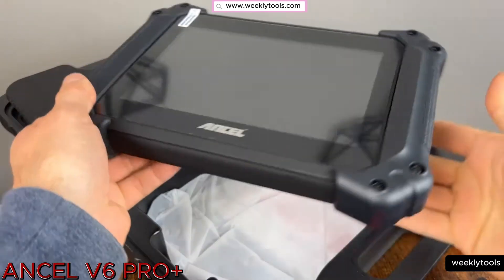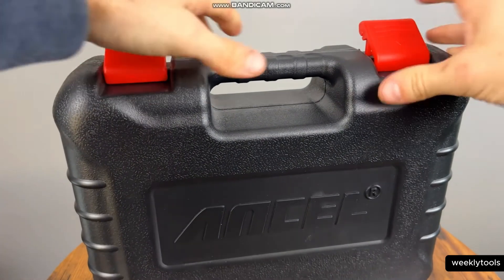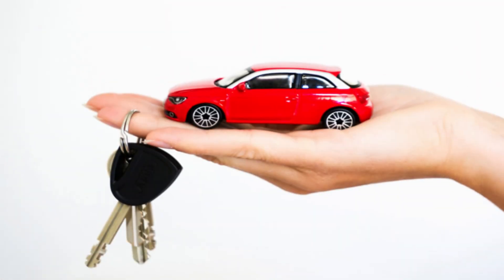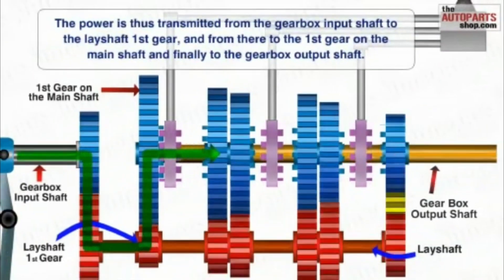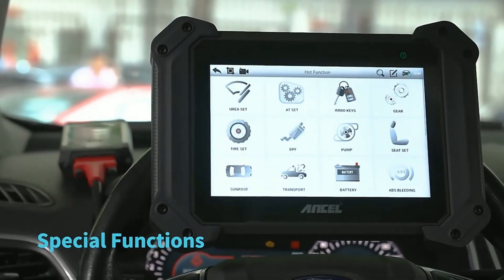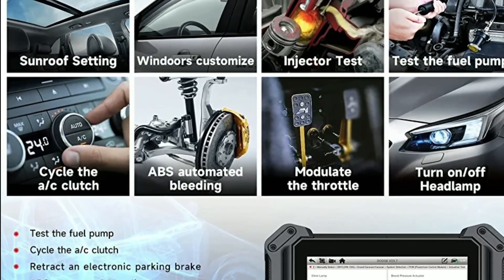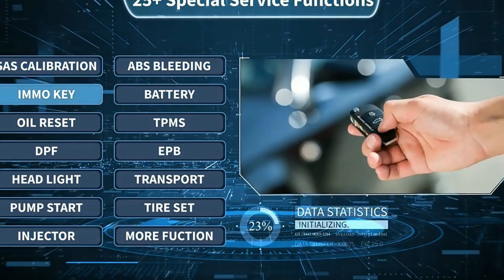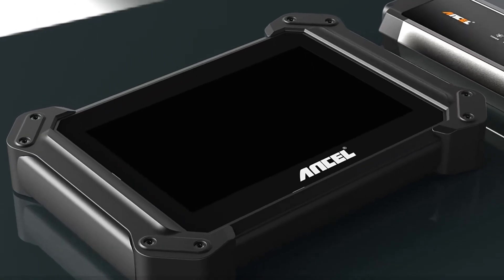ANCEL V6 Pro+ Car Scanner- Ultimate Diagnostic Tool for Automotive Troubleshooting and Maintenance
In this video, we are excited to introduce you to the ANCEL V6 Pro+ Car Scanner. If you're a car enthusiast, a DIY mechanic, or simply want to stay informed about your vehicle's health, this advanced diagnostic tool is a game-changer.

The ANCEL V6 Pro+ Car Scanner sets the standard for advanced diagnostic tools with its exceptional quality and advanced features. From comprehensive diagnostics to real-time data retrieval, this scanner delivers precise and reliable results for all your automotive needs. Experience the ultimate in diagnostic performance with the ANCEL V6 Pro+ Car Scanner. In this video, we will take you through a step-by-step demonstration of the ANCEL V6 Pro+ Car Scanner's features and capabilities.

We'll show you how to connect the scanner to your vehicle, navigate through the menu options, interpret diagnostic codes, and use advanced functions. Whether you're a DIY enthusiast or a professional mechanic, this video will help you harness the full potential of the ANCEL V6 Pro+. So, if you're ready to take your automotive diagnostic game to the next level, don't miss this in-depth review and tutorial of the ANCEL V6 Pro+ Car Scanner.